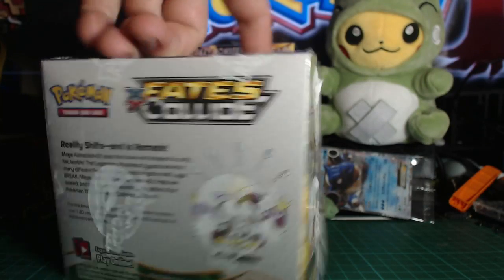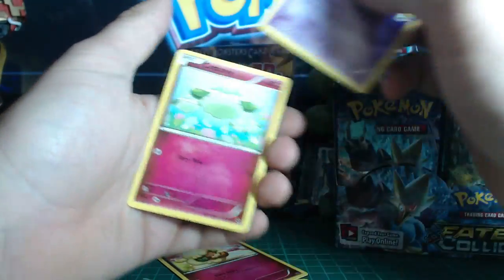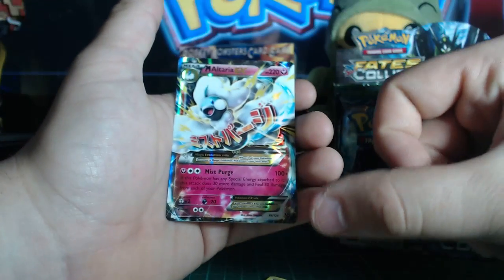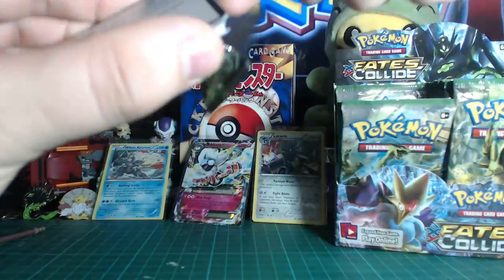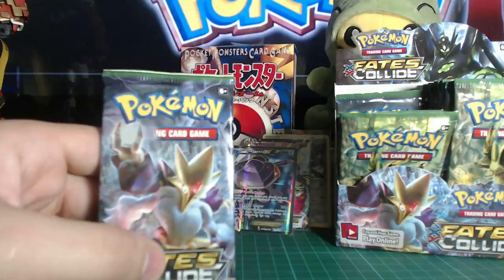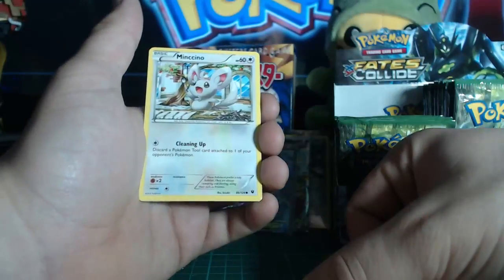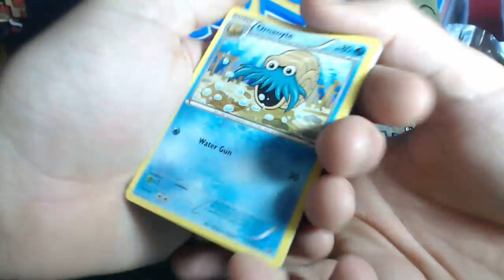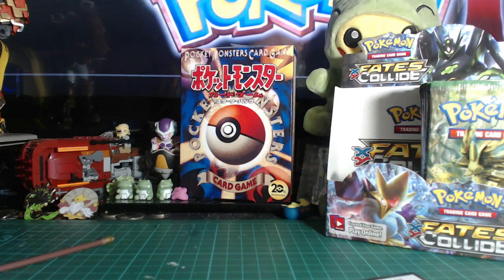Pokemon TCG - Fates Collide Booster Box Part 1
Opening 18 packs of Fates Collide pokemon TCG expansion